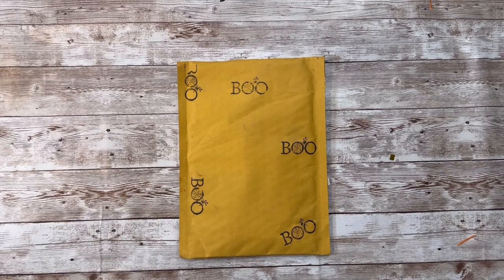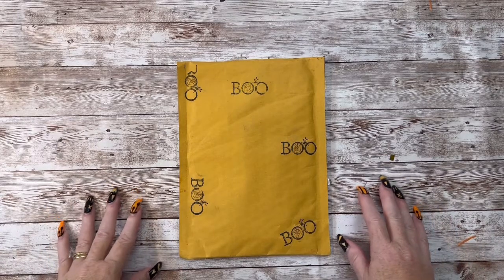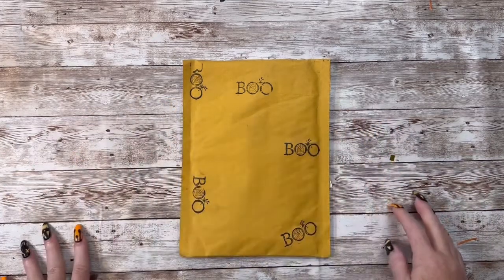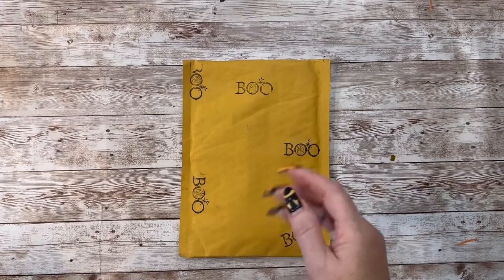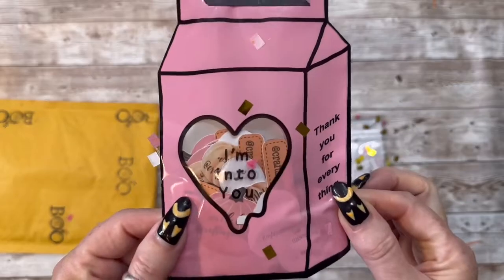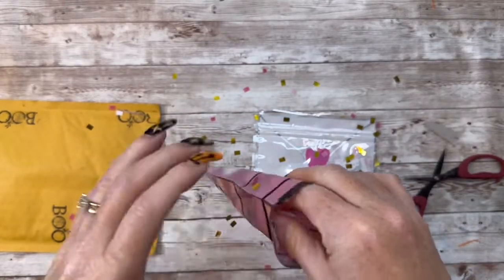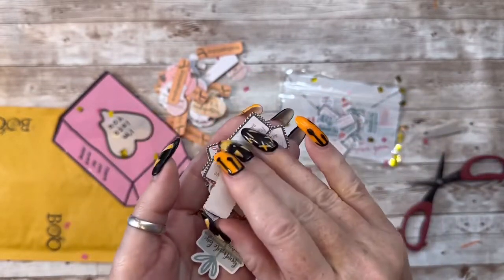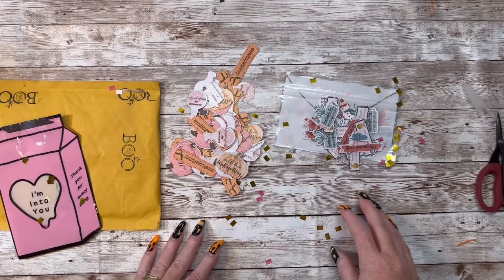Boo mail from @Craftpurge ohhh myyyy goodness 👻👻👻👻👻👻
Toni’s challenge video